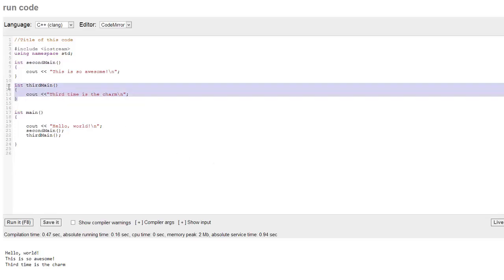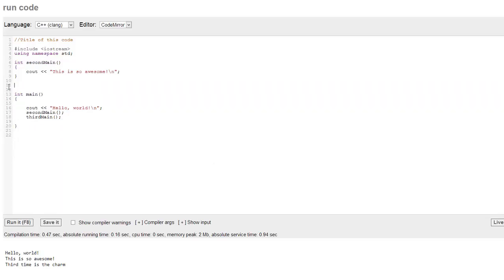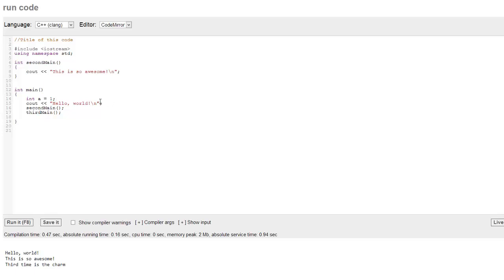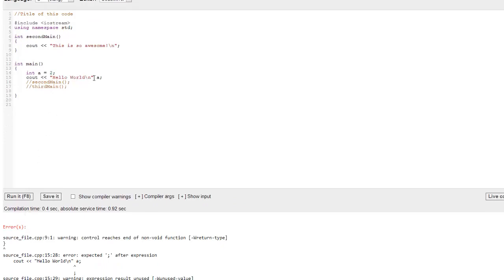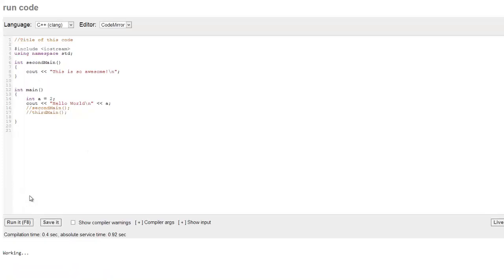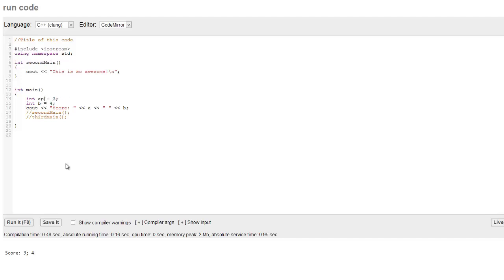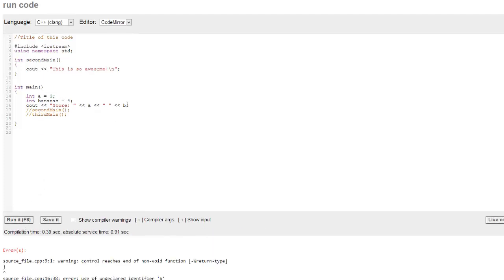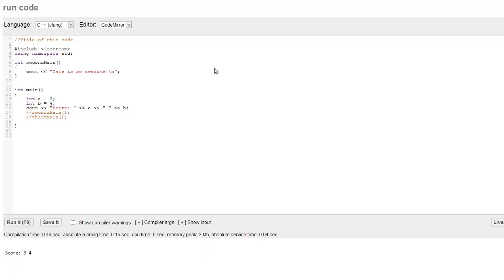10 Variables and int variables C++ For Beginners in English | C++ Course | On Learner